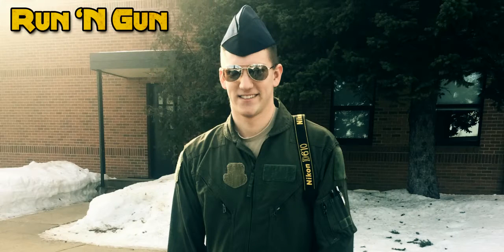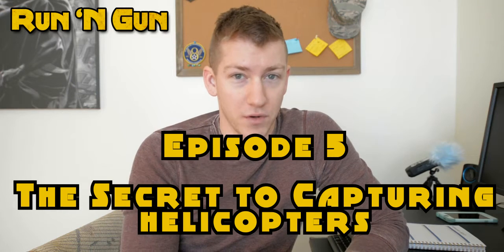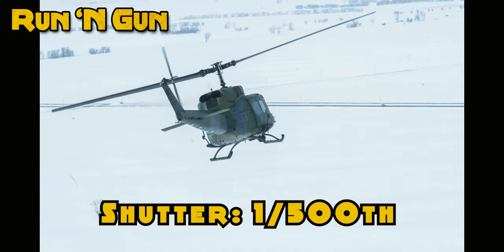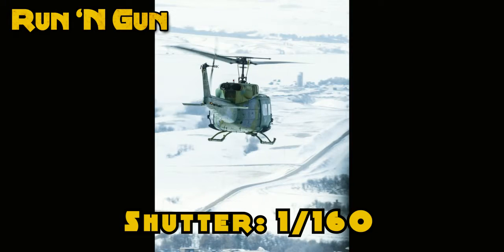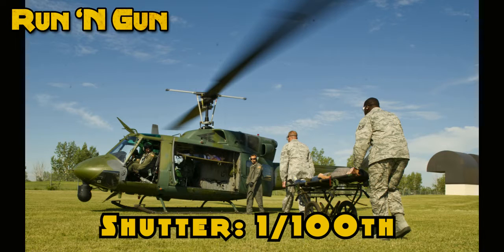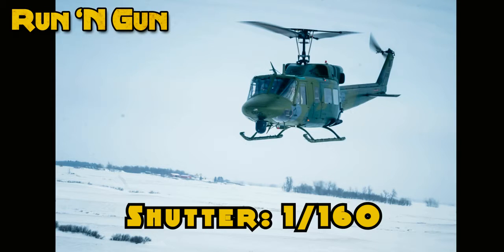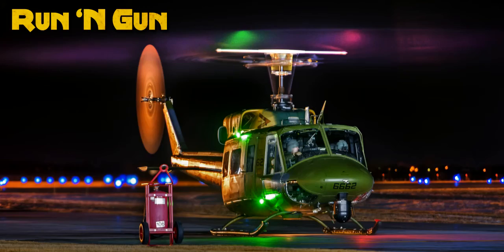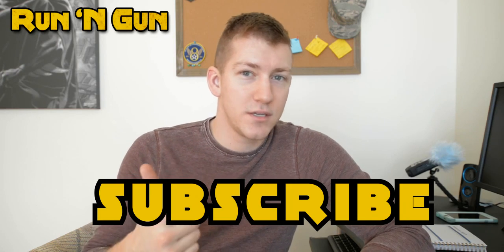The Secret to Photographing Helicopters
I decided to share my secret to photographing helicopters-
It's not difficult but it will take some practice to improve the way you capture helos.

If you have a topic you'd like to learn more about, leave your idea in the comments and it could be the subject of the next video!